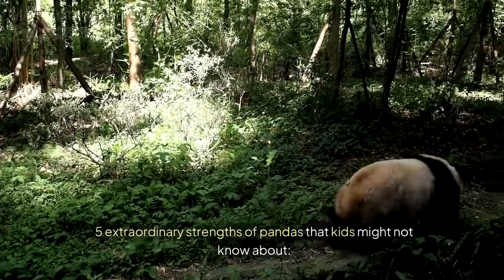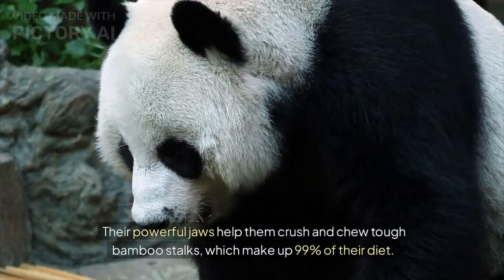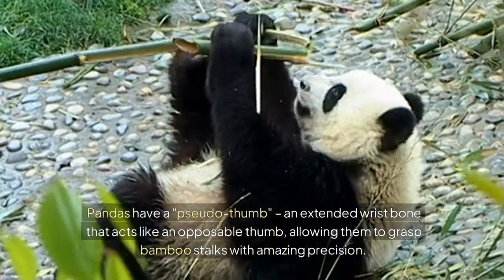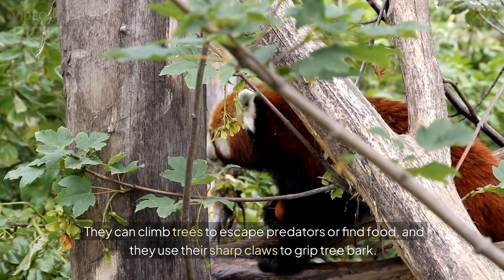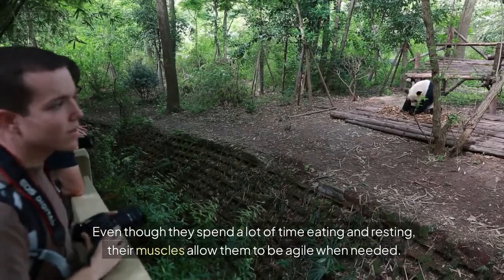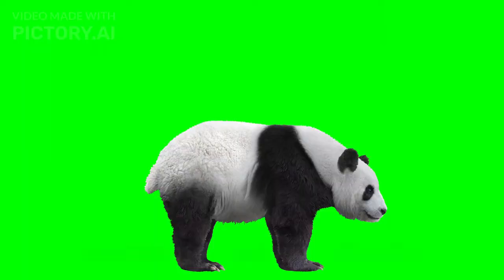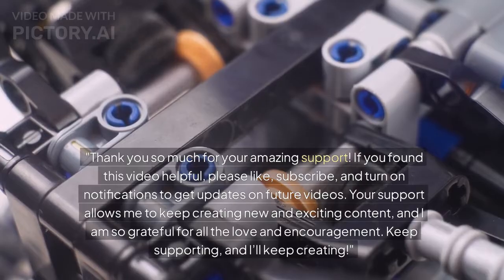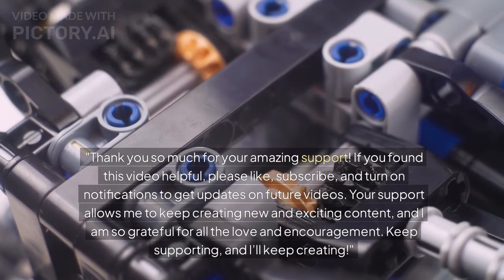5 extraordinary strengths of PANDAS that kids will love to learn#kidsnatureexplorers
Your support helps me create more great content, and I’m so thankful for each of you. Your likes and comments inspire me to keep making videos you love!"

5 extraordinary strengths of pandas that kids might not know about:

Incredibly Strong Jaw Muscles
Despite their cute and cuddly appearance, pandas have incredibly strong jaw muscles. Their powerful jaws help them crush and chew tough bamboo stalks, which make up 99% of their diet. They can eat up to 38 kg (84 pounds) of bamboo each day!

Strong Grip
Pandas have a "pseudo-thumb" – an extended wrist bone that acts like an opposable thumb, allowing them to grasp bamboo stalks with amazing precision. This helps them hold onto their food and even climb trees with ease.

Excellent Climbers
Pandas are great climbers, despite their size. They can climb trees to escape predators or find food, and they use their sharp claws to grip tree bark. Baby pandas are especially good at climbing, often playing in the trees for fun.

Large and Powerful Bodies
Pandas have strong, muscular bodies that help them break through bamboo and navigate tough mountain terrains. Even though they spend a lot of time eating and resting, their muscles allow them to be agile when needed.

Great Swimmers
Pandas are excellent swimmers! They enjoy playing in water and are capable of swimming across rivers and streams to reach new areas for food or shelter. Their powerful limbs and thick fur help them stay buoyant.

Pandas may seem gentle, but they are strong, adaptable, and well-suited to their environment in the wild! 🐼💪